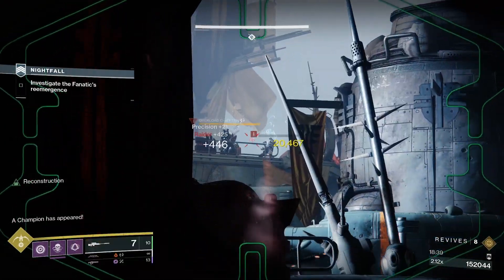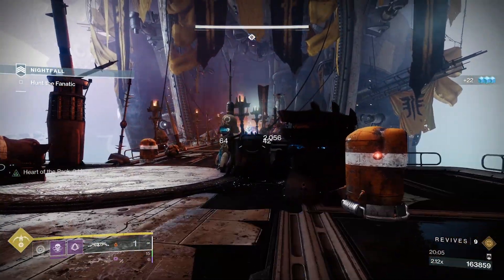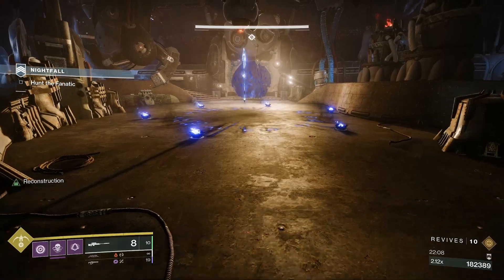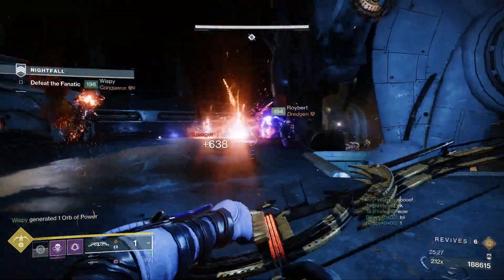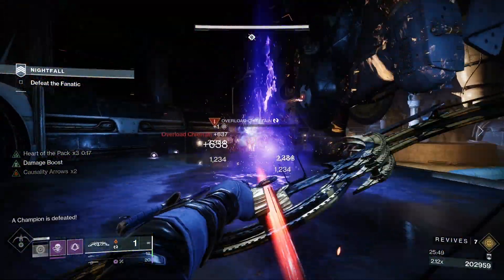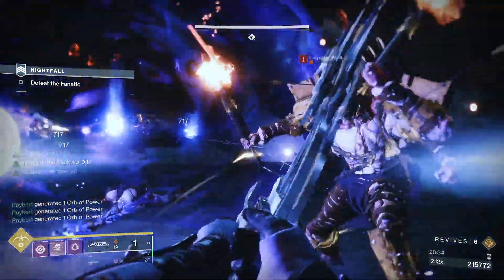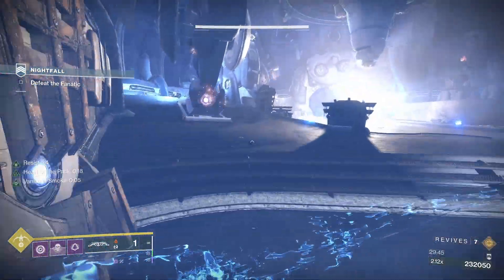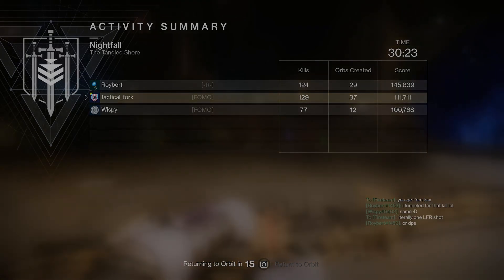Hollowed Lair Grandmaster Nightfall - Boss Room Encounter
Let's take a look at the boss room of our first ever Scorn-themed Grandmaster, Hollowed Lair. This room is extremely unforgiving, but understanding the timings and pace of the battle make all the difference

0:00 - Intro
1:00 - General Tips
3:00 - Phase 1
4:48 - Phase 2
7:33 - Phase 3